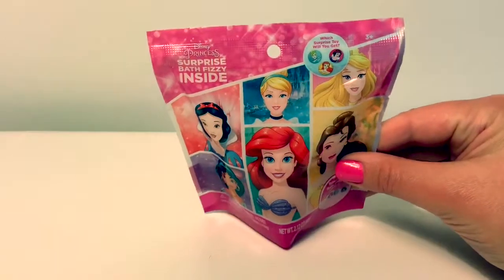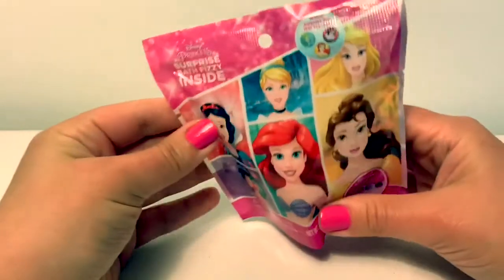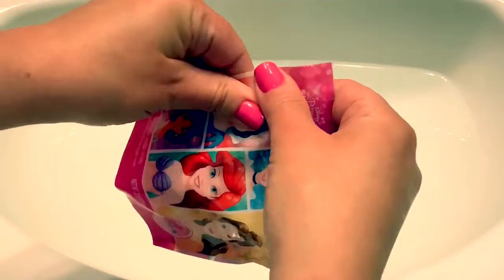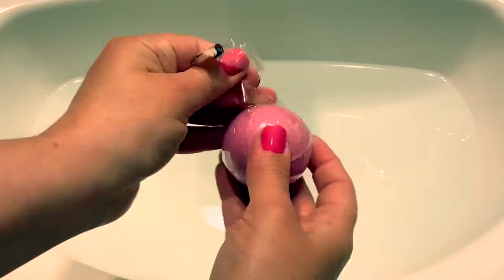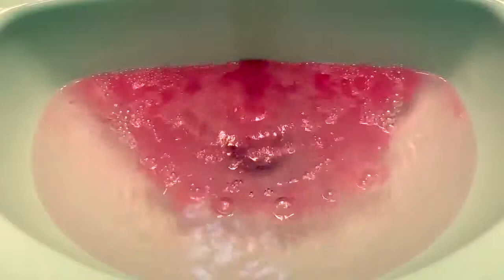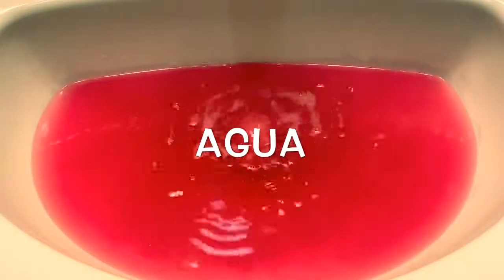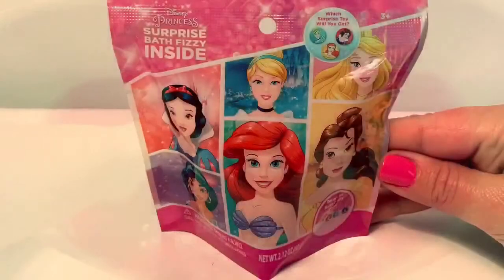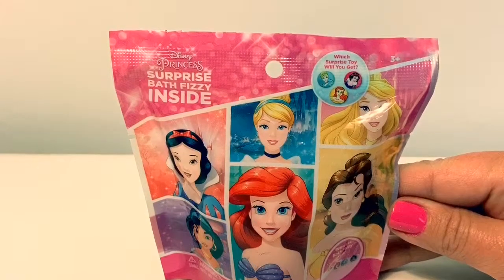Disney Princess Surprise Bath Fizzy (Learn Spanish for Kids) Fun Toys Mundo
🎼🎶Music From...